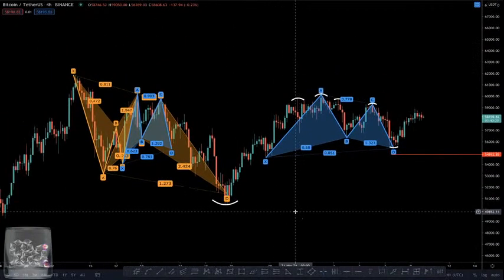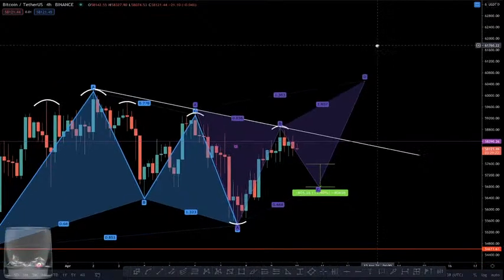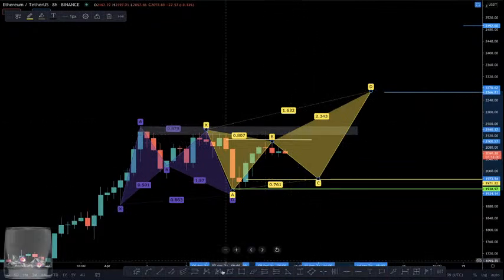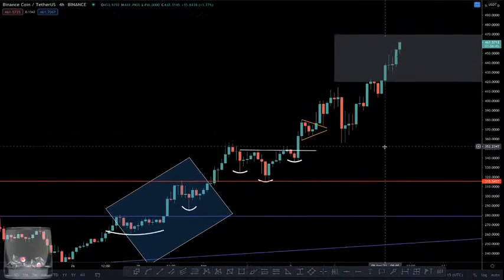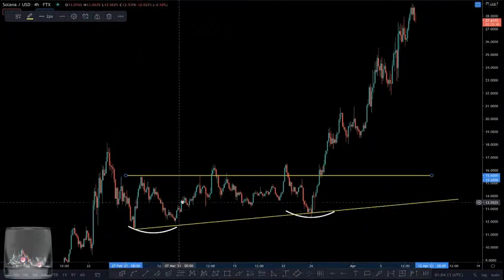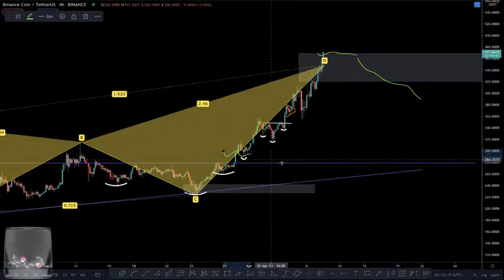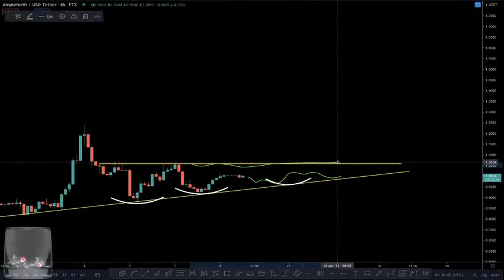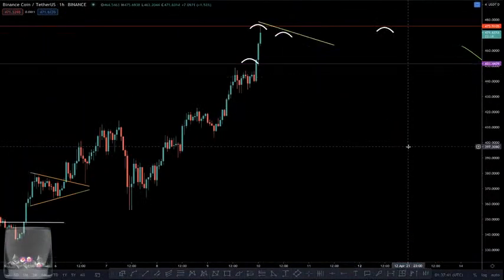ducconomics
use this link to tip ducc or request charts